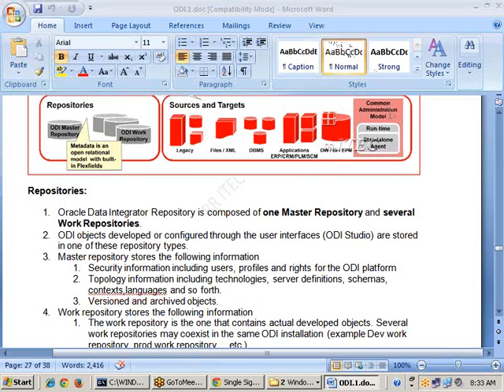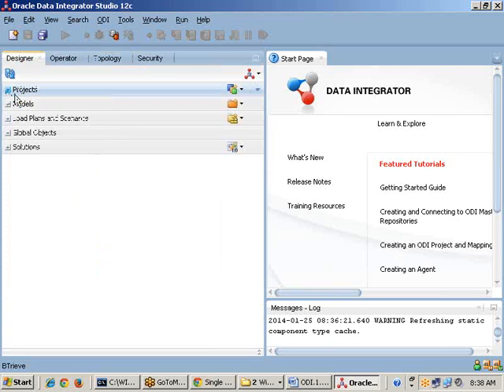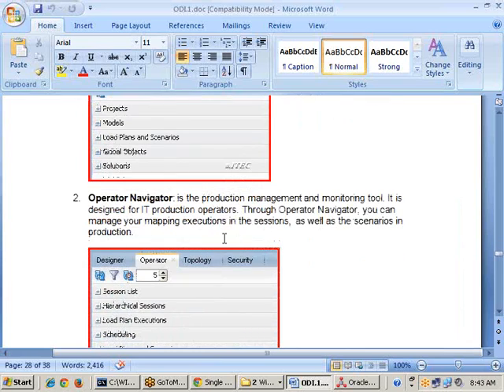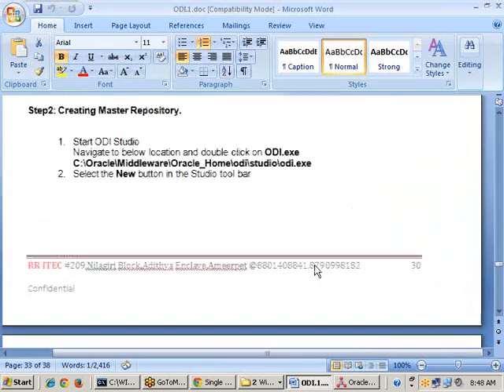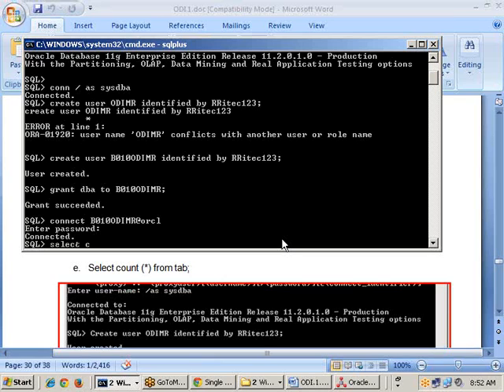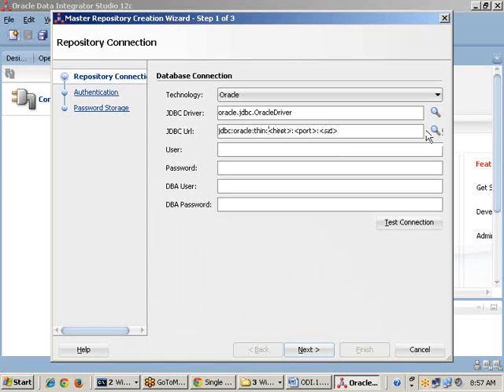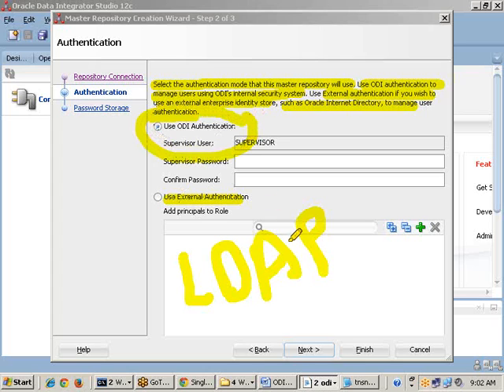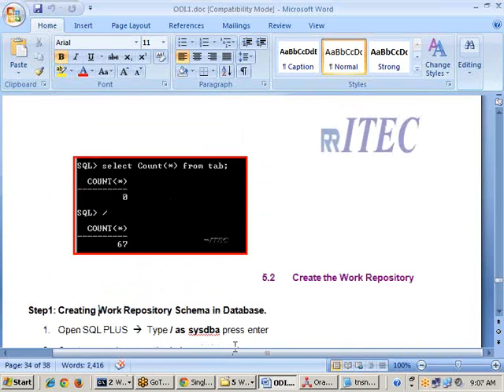ODI Creating Master Repository 01: RR ITEC , Hyderabad, India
Steps To create ODI Work Repository. By RR ITEC , Hyderabad, India